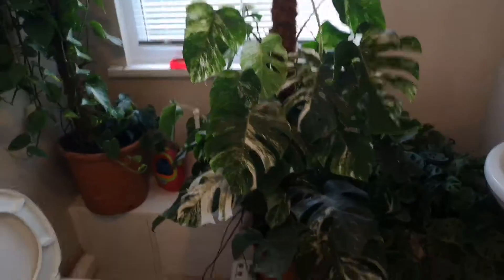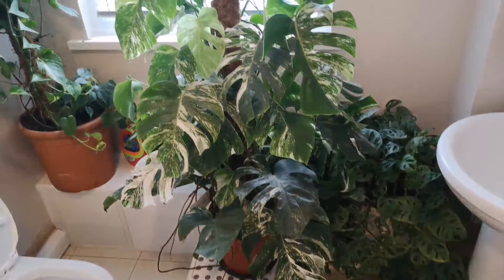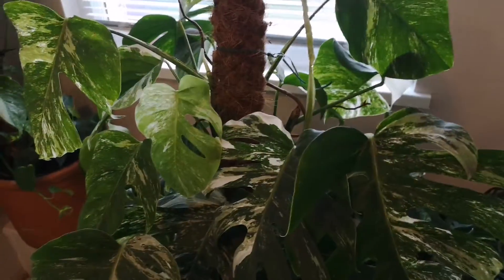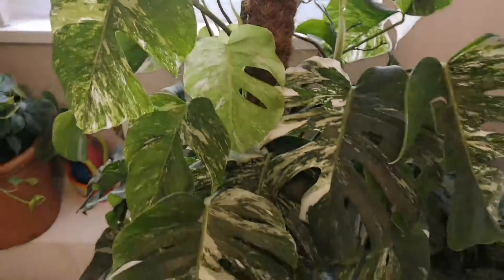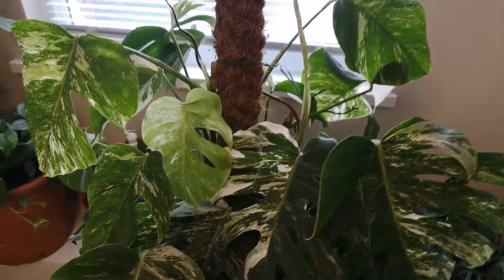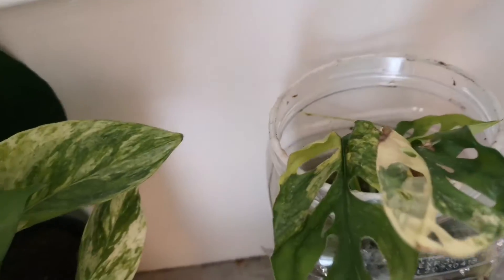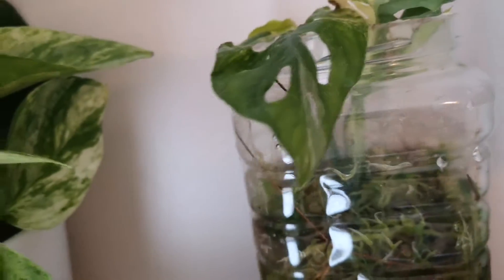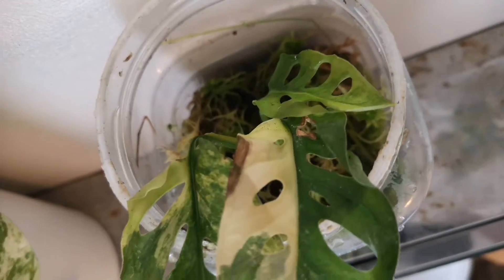Adansonii variegata variegated adansonii aroid plant rare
Took me forever to find and get someone to sell and post to me. But I am now part of the adansonii variegata club...